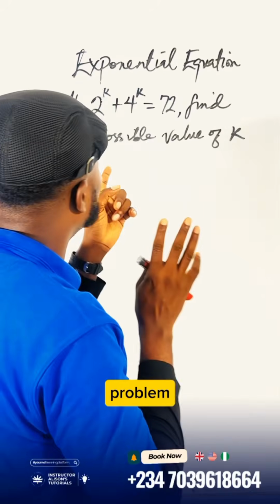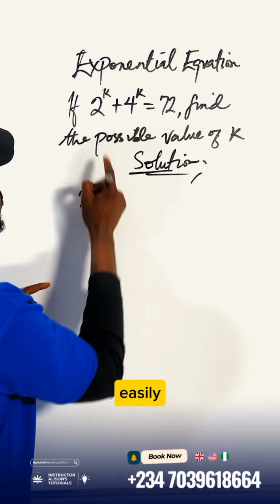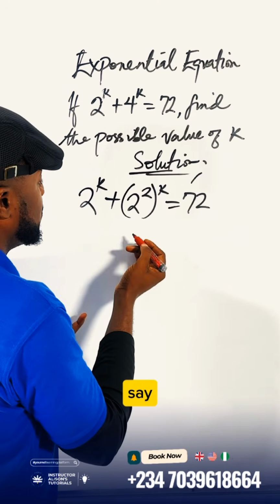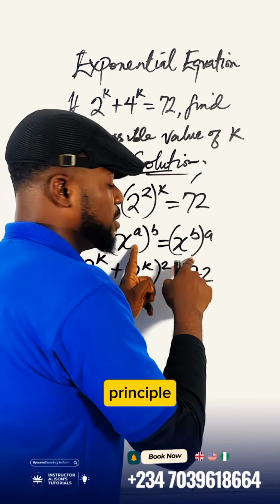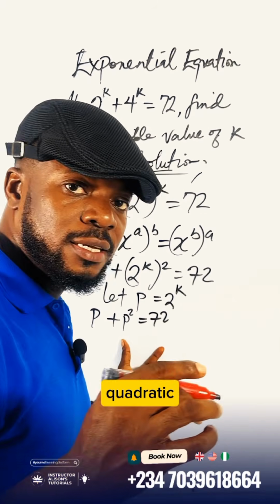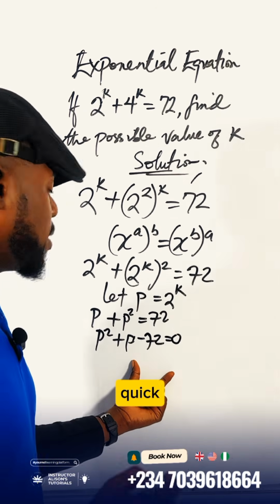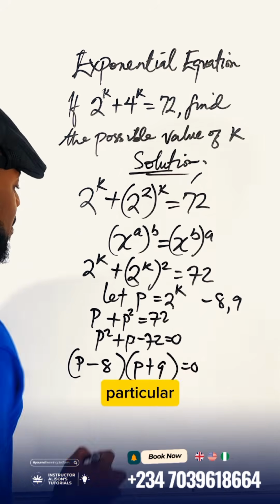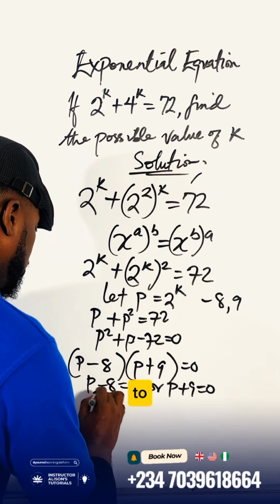Solve This Exponential Equation FAST 🔥 | 2^k + 4^k = 72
Can you solve this exponent problem? 👀
2^k + 4^k = 72
In this YouTube Short, Instructor Alison explains the fastest and simplest method to find the value of k step by step.
Learn mathematics the easy way with Instructor Alison’s Tutorials — helping students worldwide understand math with clarity and confidence 📚